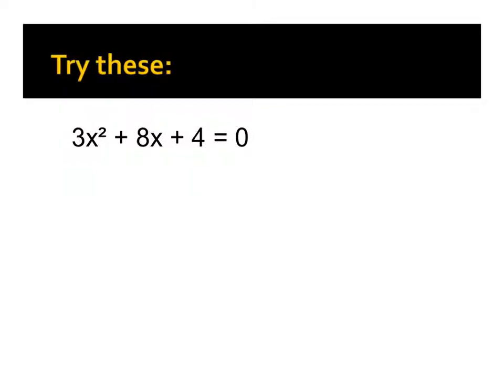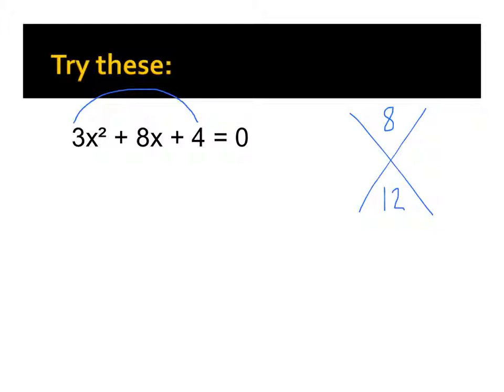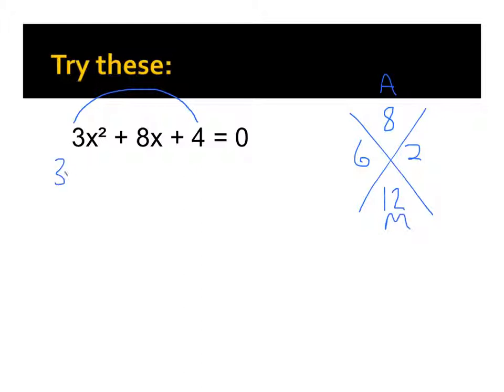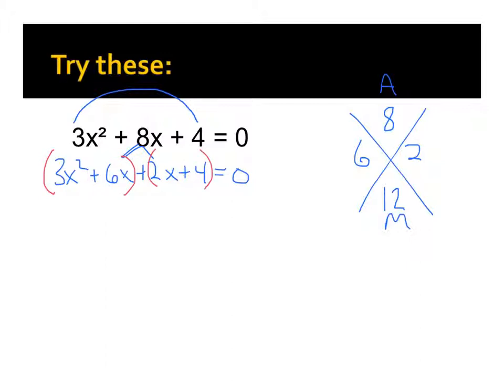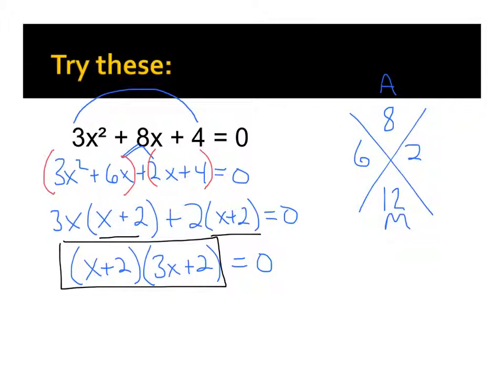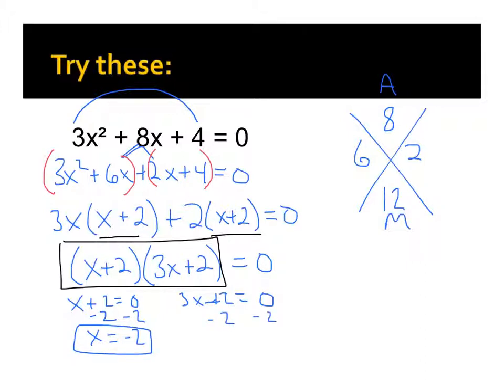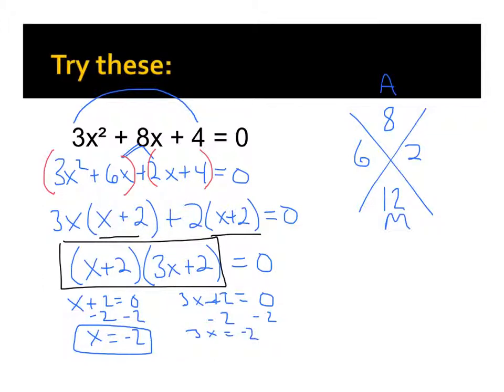#5.3 - 5.3.2 - Rainbow Method ex. 3 - Algebra 2